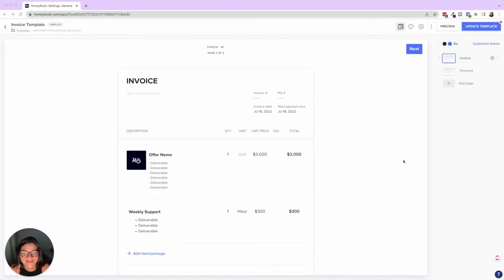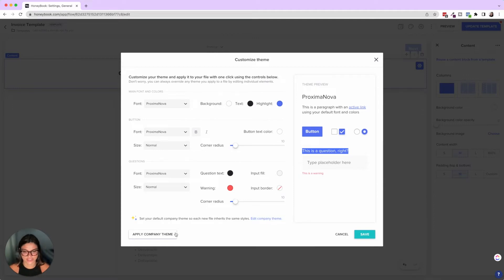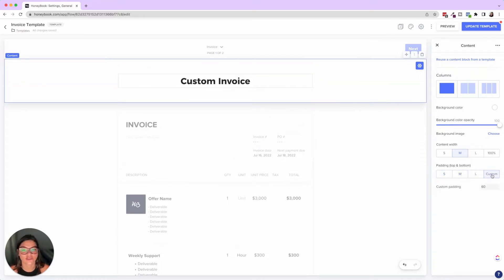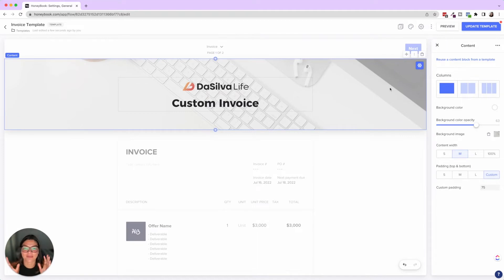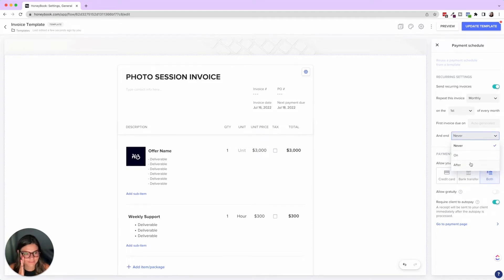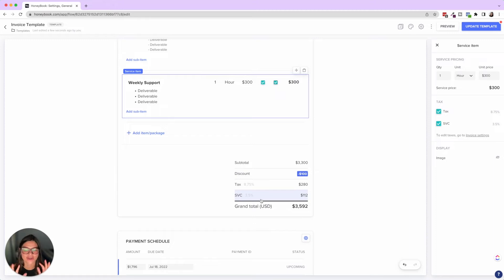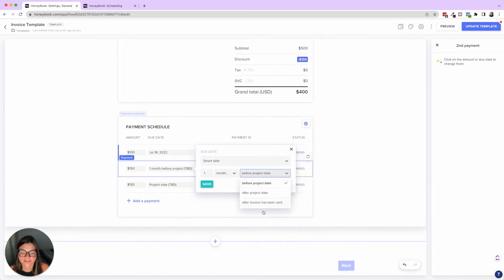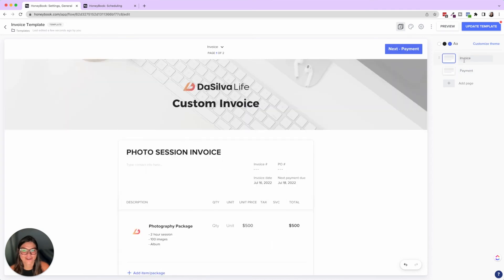Creating a HoneyBook Smart File Invoice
Do you need smart file help? Learn how to create HoneyBook smart files with ease by following our simple tutorial. Create smart file client invoices within HoneyBook to help organize your small business.

📚 FREE RESOURCES
→ Newsletter: